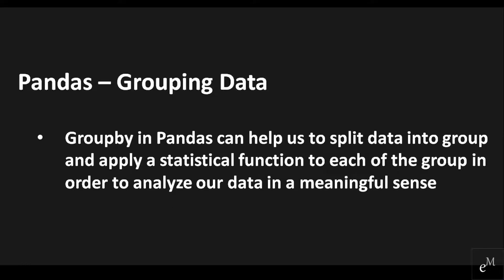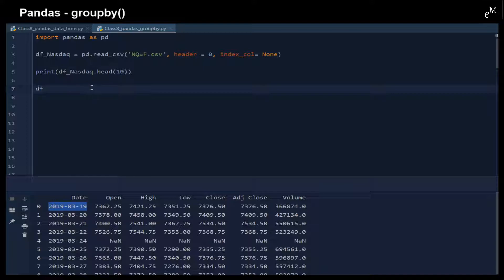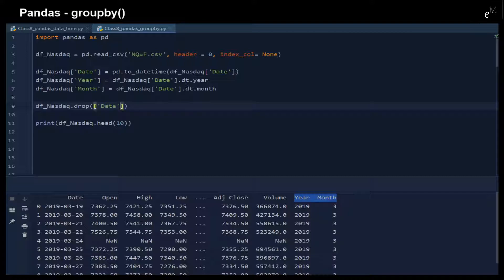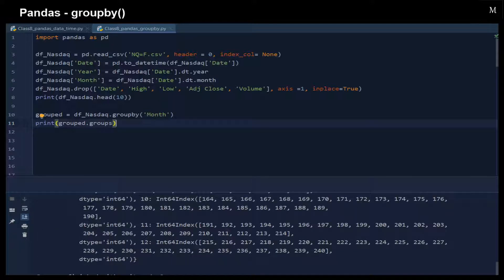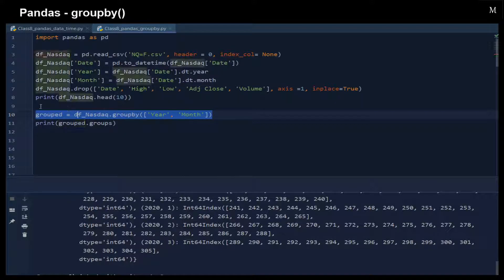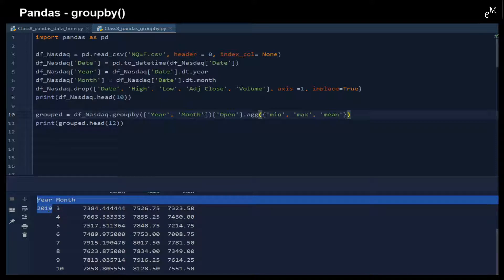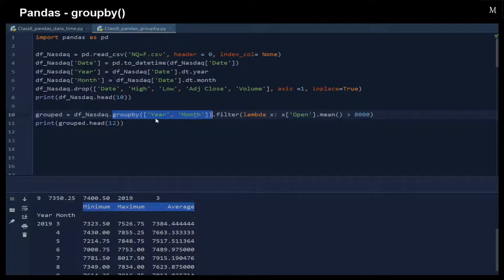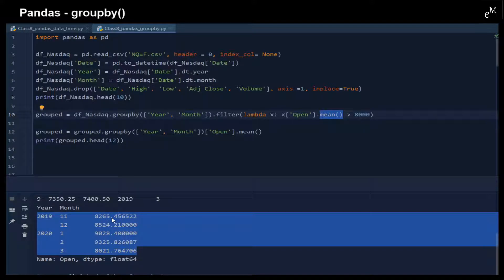Python Tutorial: Grouping Data in Pandas - groupby() in 12 Minutes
Groupby in Pandas can help us to split data into group and apply a statistical function to each of the group in order to analyse our data in a meaningful sense.
When we refer Groupby, it mainly involves one or more of the following steps:
Splitting: we split data into group by applying some conditions on datasets.
Applying : we apply a function to each group independently
Combining : we combine different datasets after applying groupby and results into a data structure